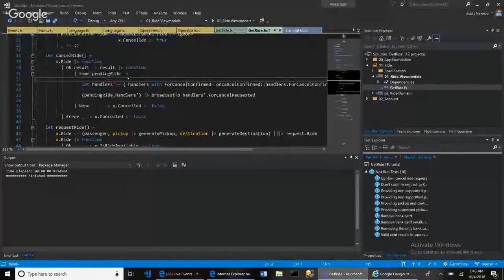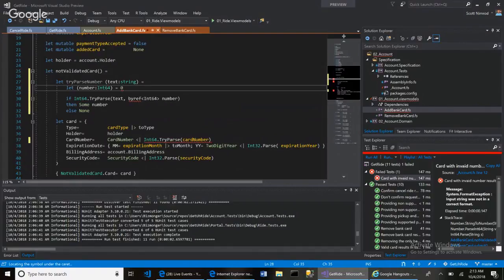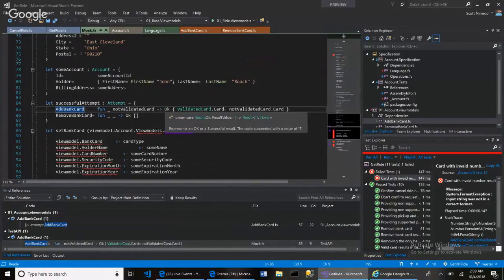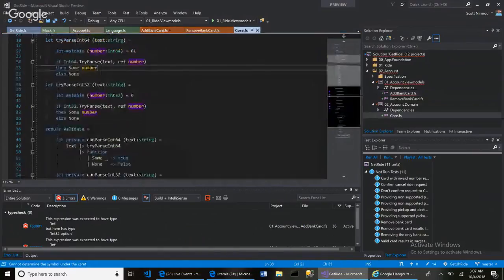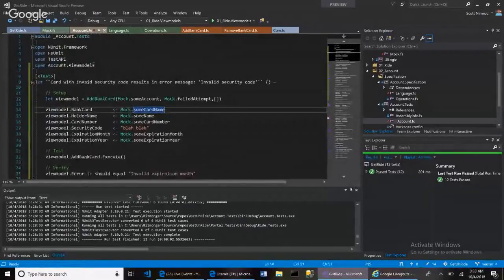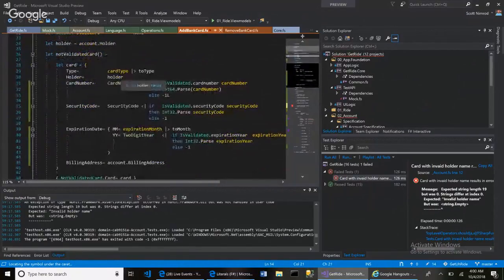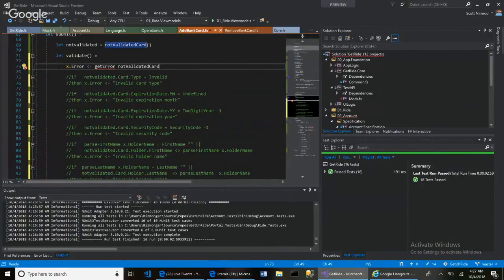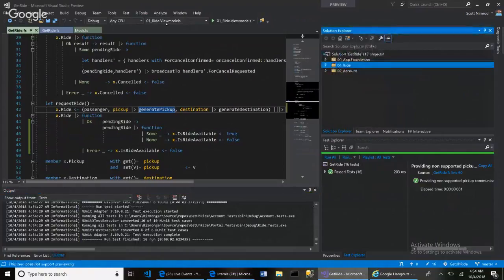Live Programming in F# (vol. 11)